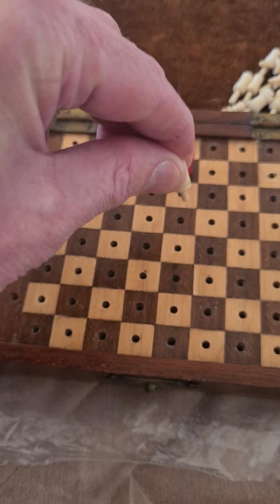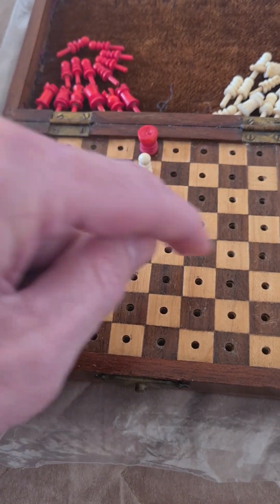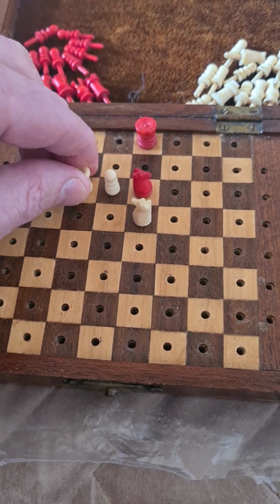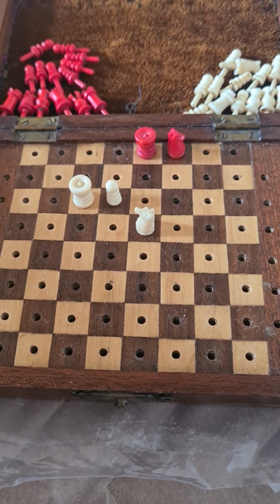A Chess Puzzle By Susan Polgar: Can Black Salvage A Draw?